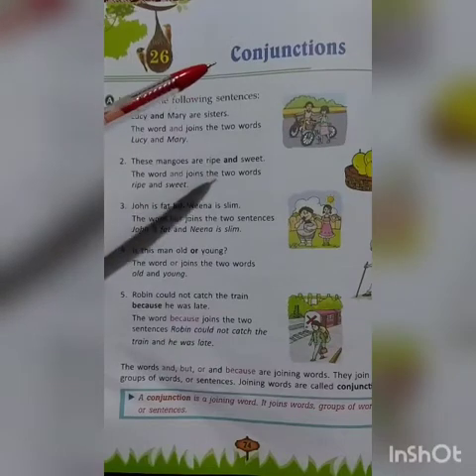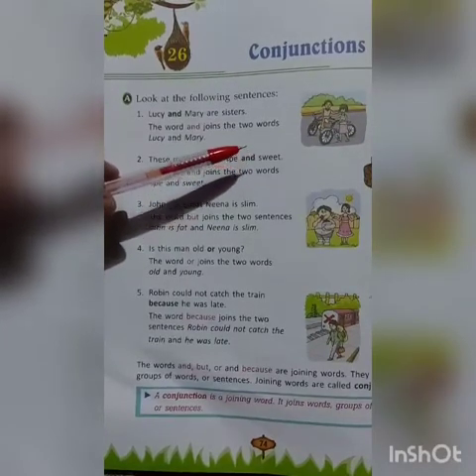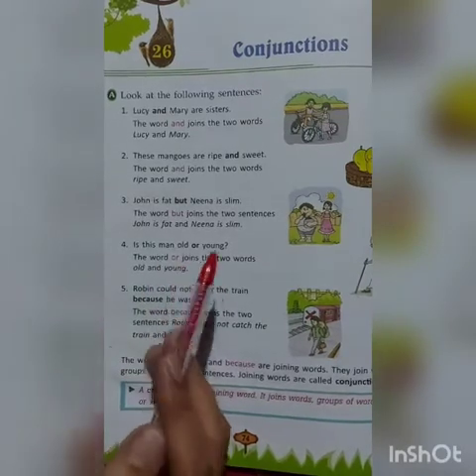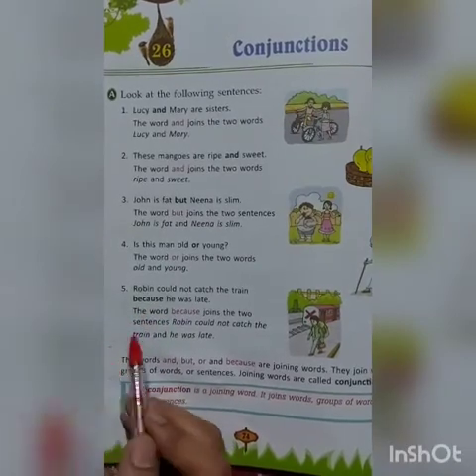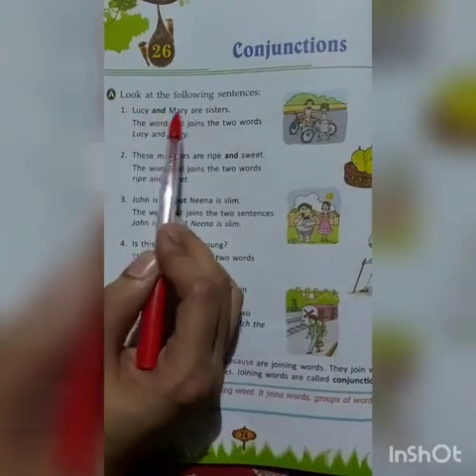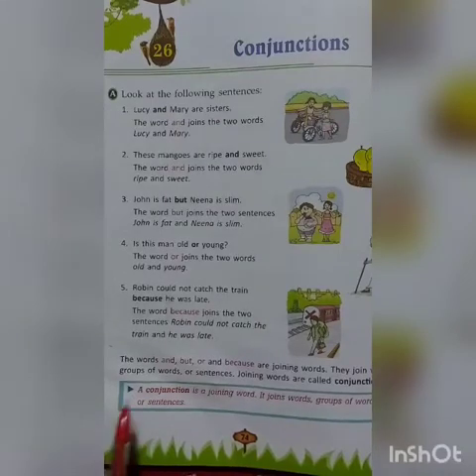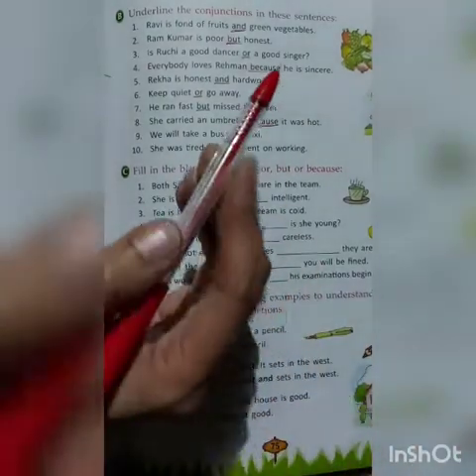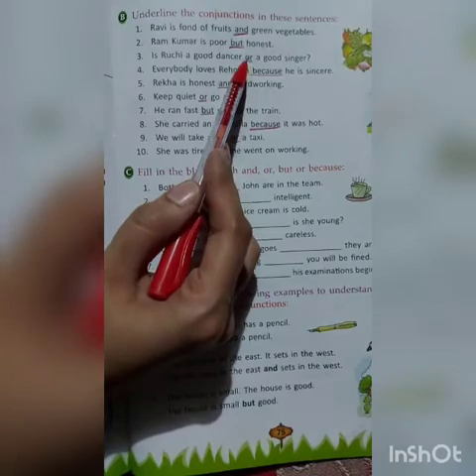Conjunctions Class 3 (16/12/2020)